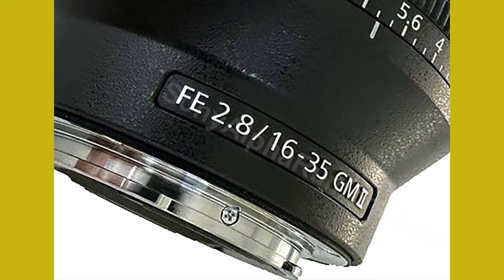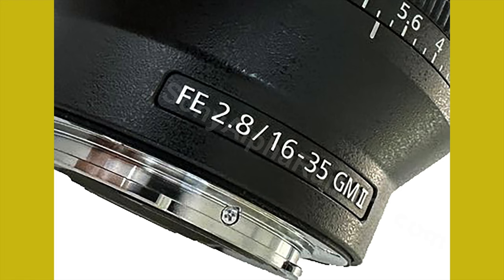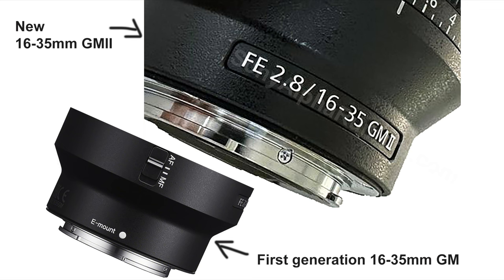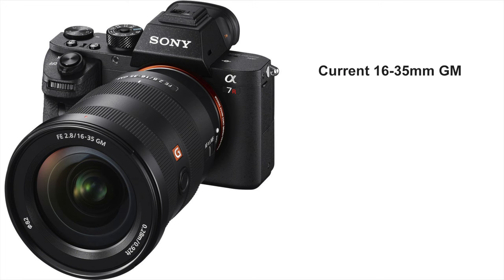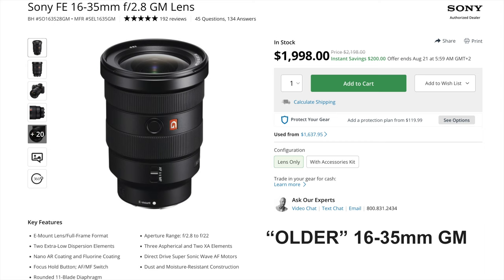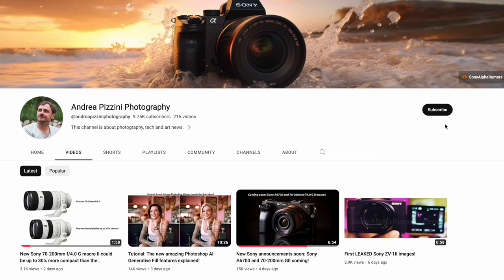First leaked image of the new Sony 16-35mm GM II lens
It will cost 2299 Euro and be extremely compact!